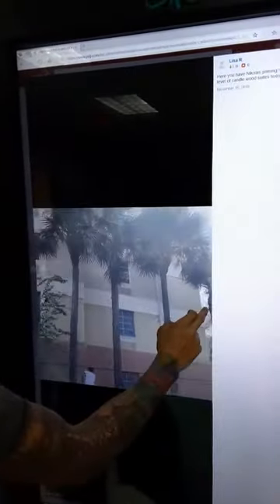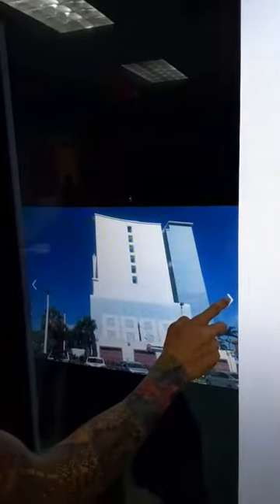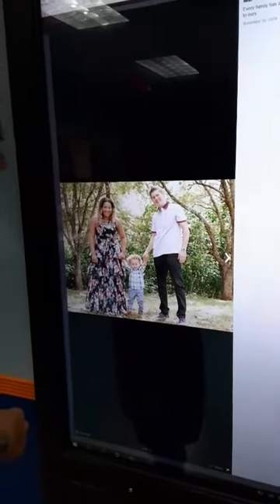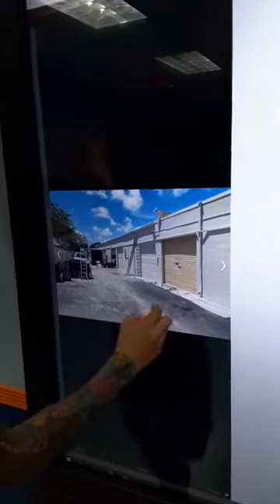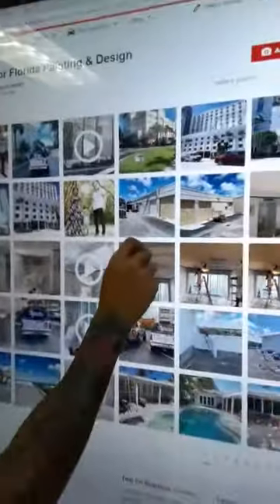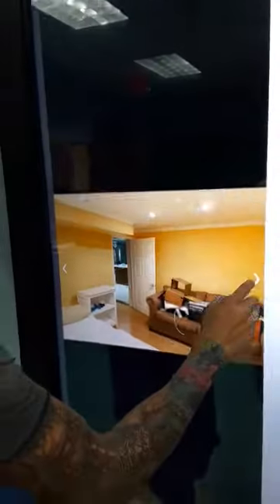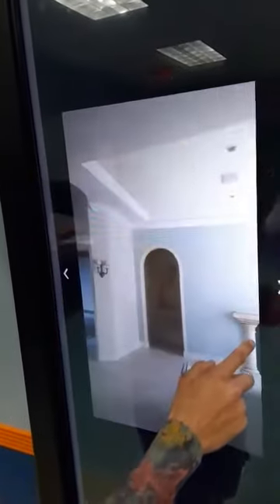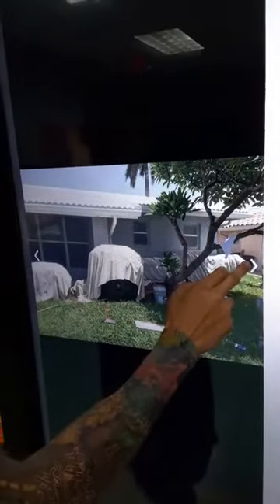Student who has a job at a painting company